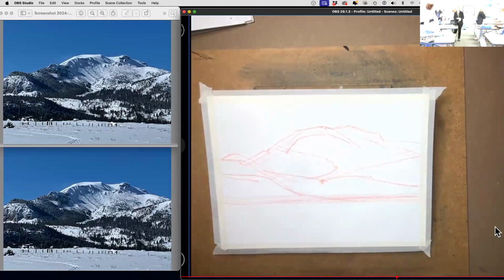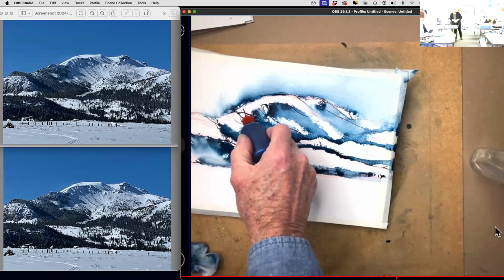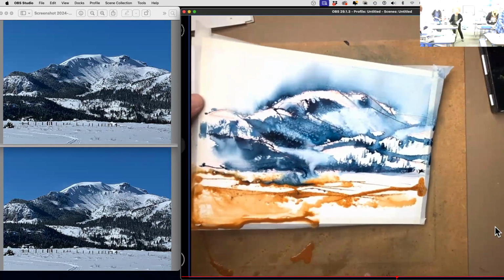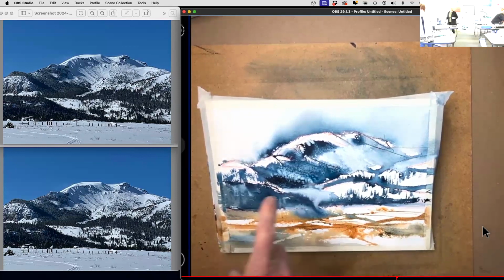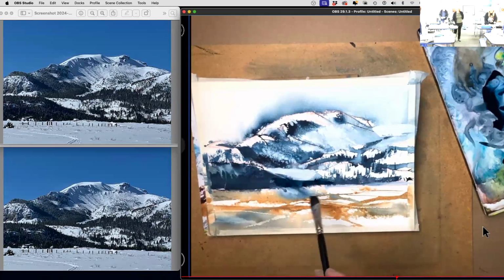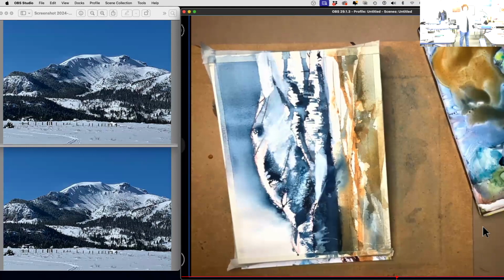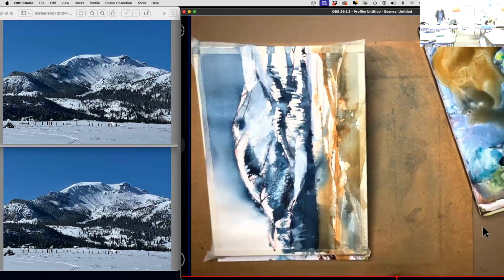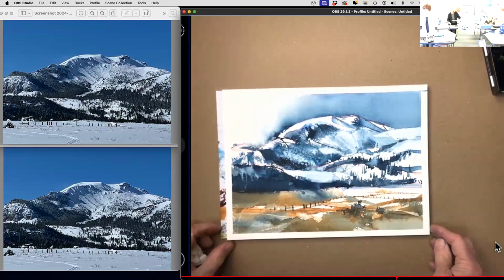Oiler Boiler Technique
Painting  mountains and snow patches using Nita Engle's oiler boiler bottle technique.